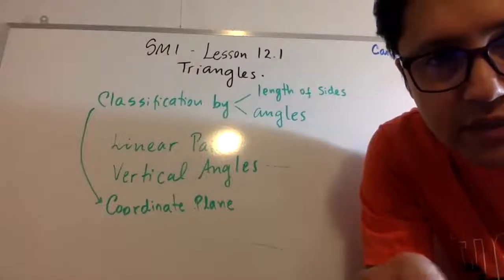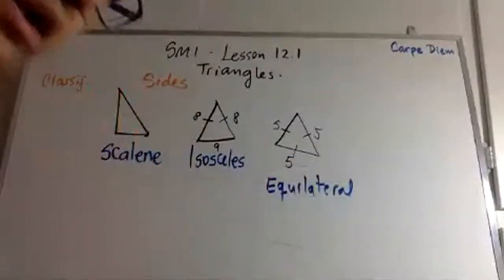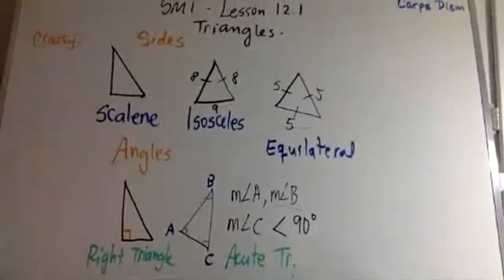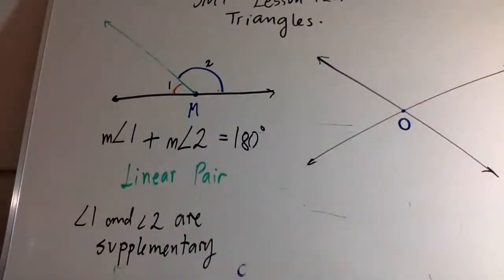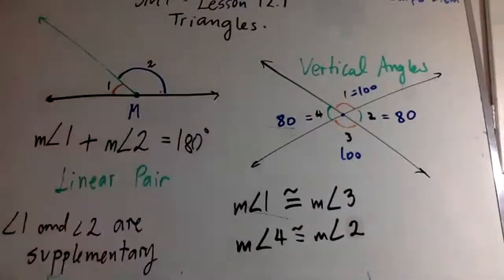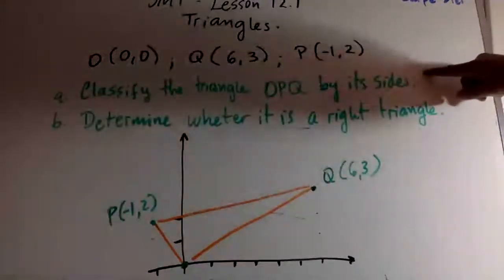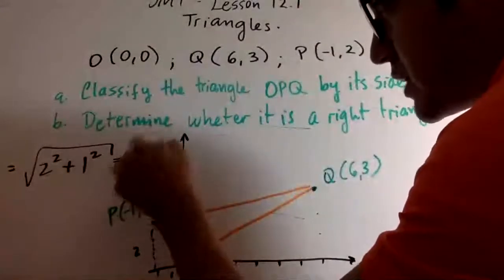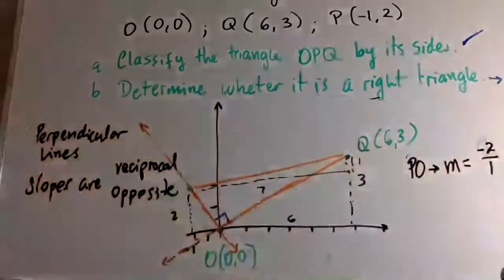Timpview - SM1 - Lesson 12.1